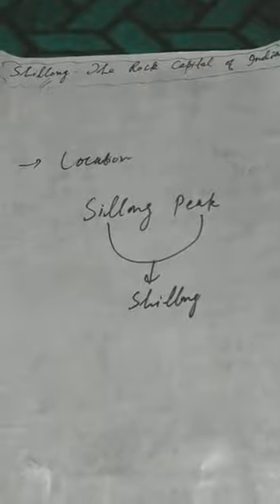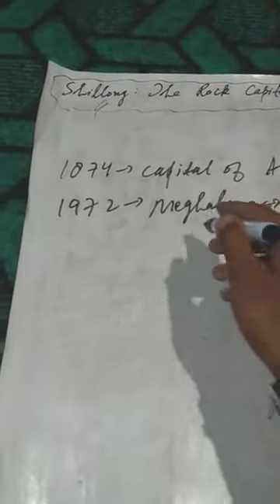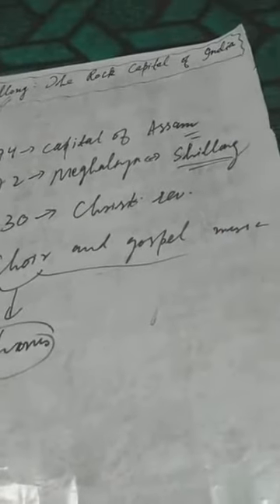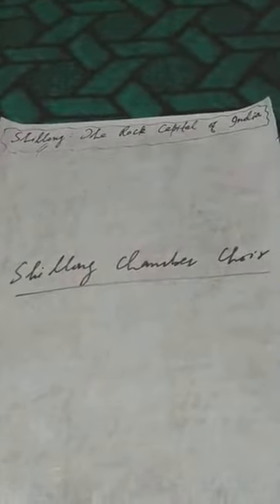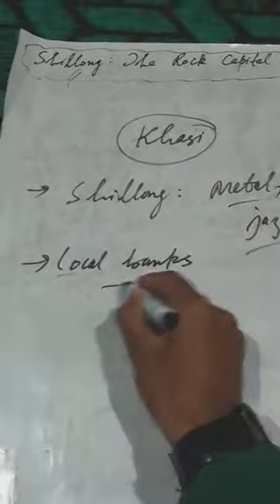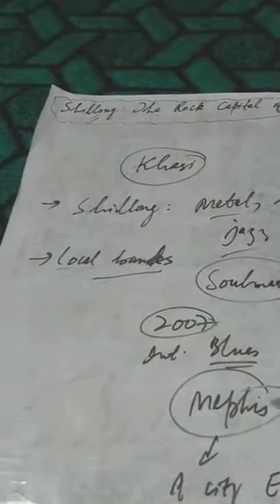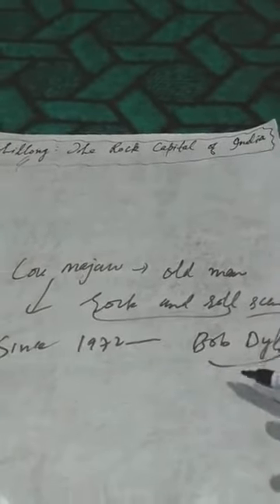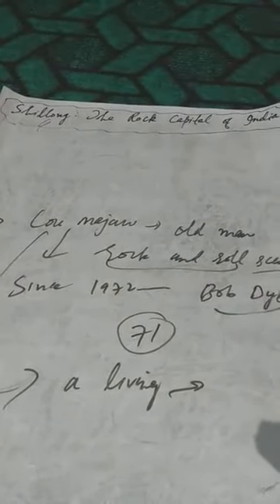English_7th_ 'Shillong The Rock Capital of India' _02